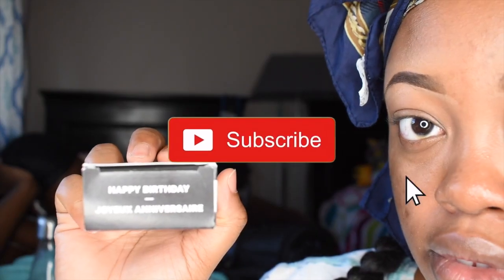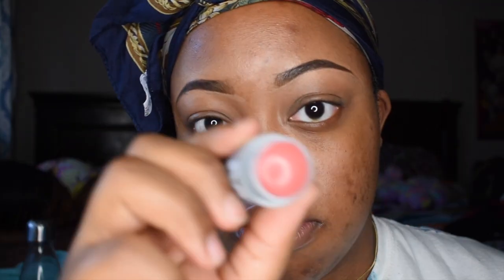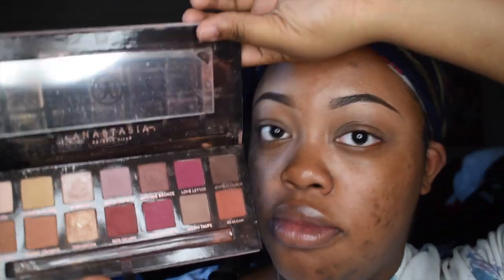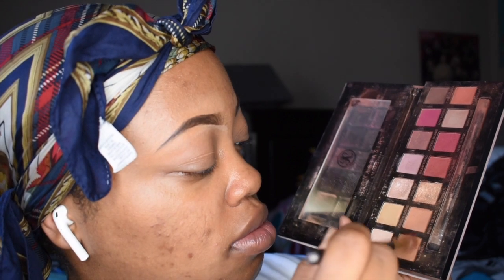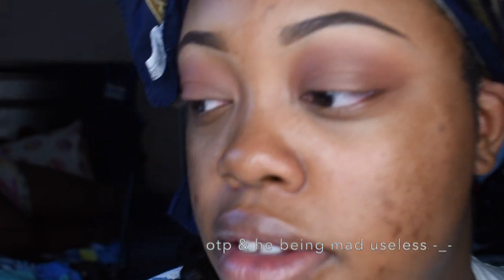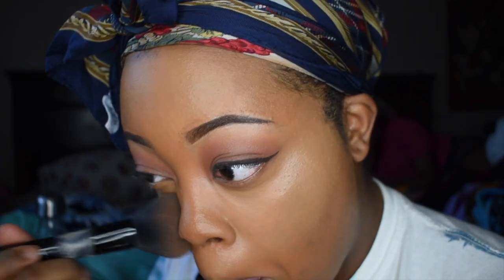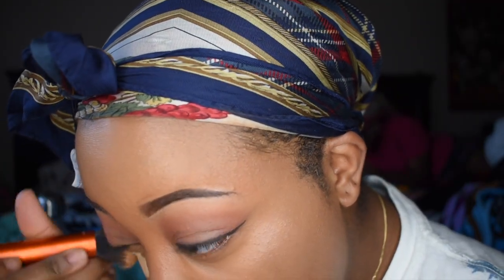Get the PERFECT Glowy Look! | Using my Sephora B-Day Gift 2020 ✨| STEP BY STEP BEAT 💄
Everyday Makeup Tutorial for Black Women | STEP BY STEP Using Every Item from my Sephora Birthday Gift 2020! I never used my milk makeup set from my Sephora Beauty Insider bday gift. I put together a pretty natural, everyday look. ALSO, HAVE YALL NOTICED THE AUDIO QUALITY?? See? I told yall I'm gettin my life together to bring yall quality content loll. It helps to support me a lot 🤍.

And go support my friends! If you go and check them out (which you should), let em know that I sent you! 😘
BLACK OWNED BADDIES!

Lashes/Beauty
@glamorous.by.lex on instagram (Alexis)
@savagesity on instagram (Ziarah)

Self-Love and Wellness
@jewelsspace.self (Ariana)

Clothing/ Apparel
@thenubiancollective (Amani)
@inspirethemco (Nyha)

Graphics/Design
@jus.graphics (Ziarah)

Filming/Equipment
Camera: Nikon D3500 // iPhone 8plus
Editing Software: imovie
Lighting: Neewer Ring Light